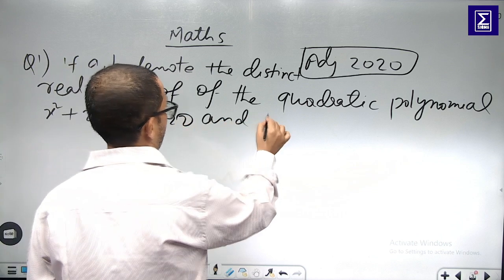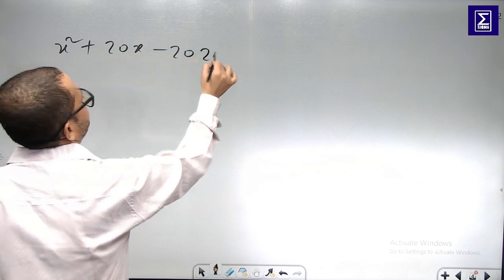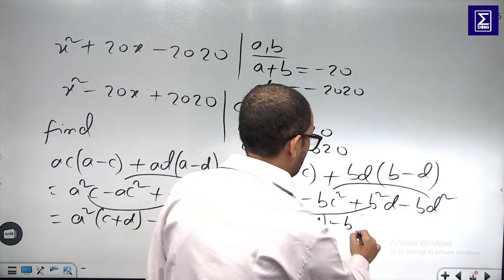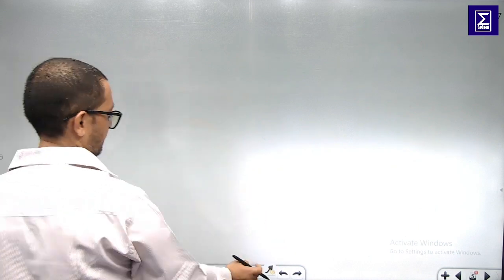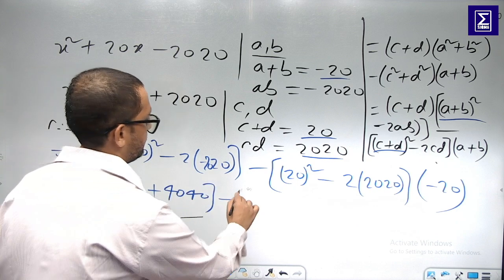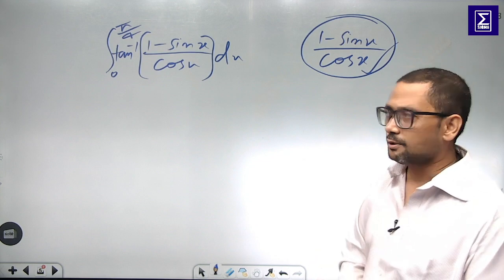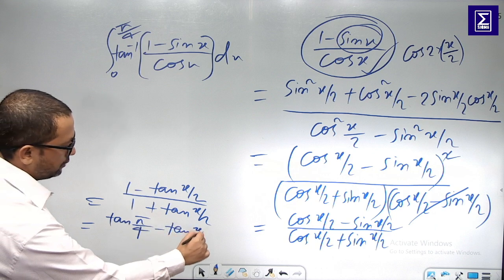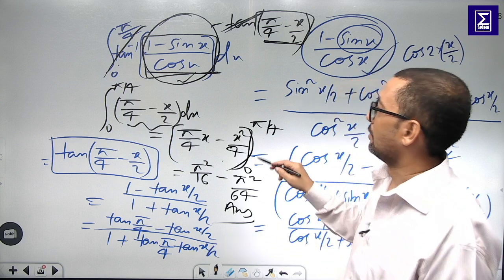PYQ Discussion By Rakesh Jha Sir | Sigma classes 🔥💯💯💯🔥 | JEE-Advance | We teach you to succeed 🔥🔥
For more Details call yashika mam :- 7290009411